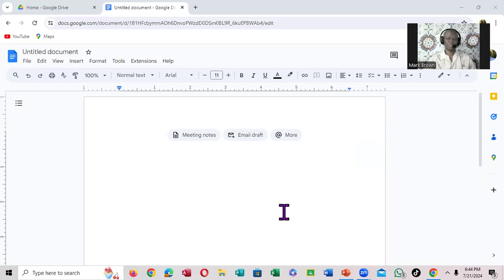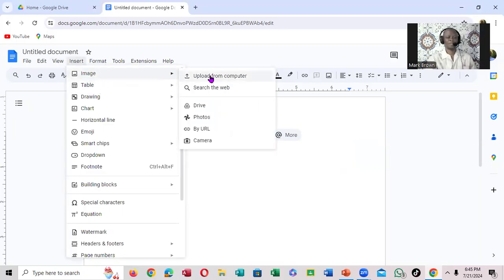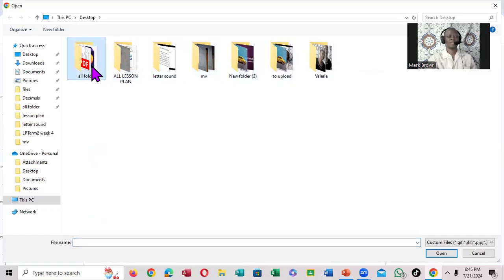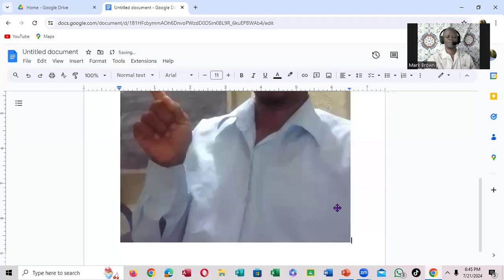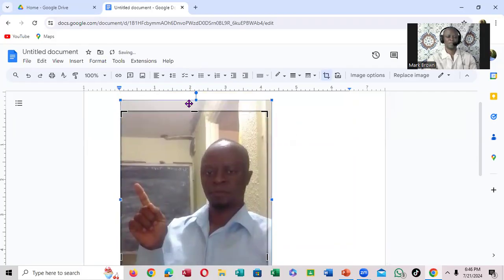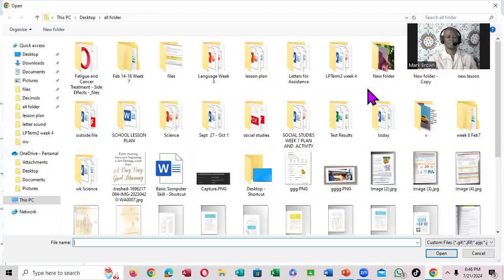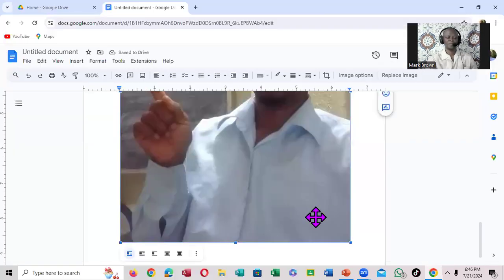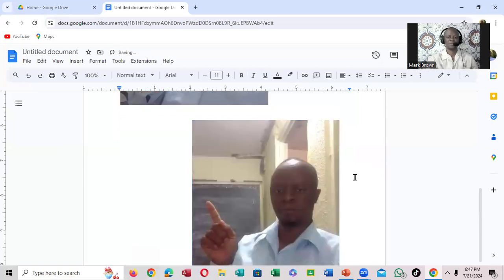how to upload photo in google docs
To upload a photo in Google Docs, go to the Insert menu, select Image, and then choose the source, such as Upload from computer, Google Drive, or Google Photos. For a quick alternative, you can also drag and drop an image from your computer or copy and paste it directly into the document